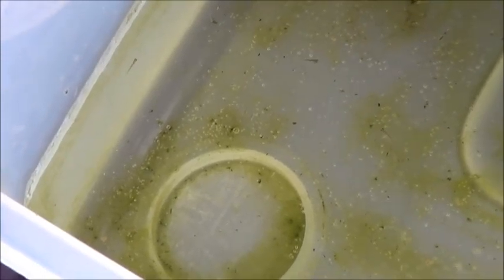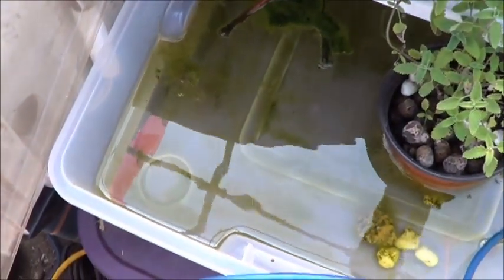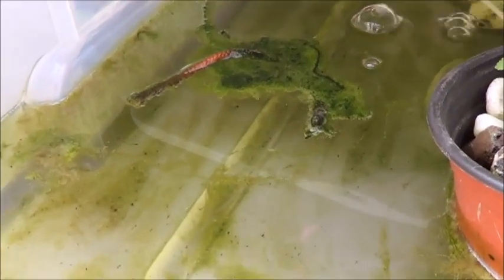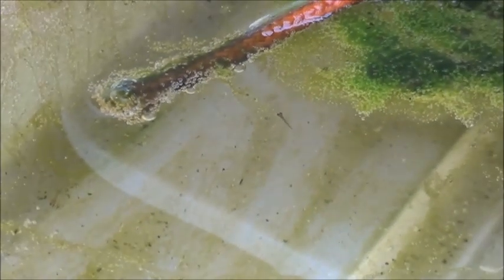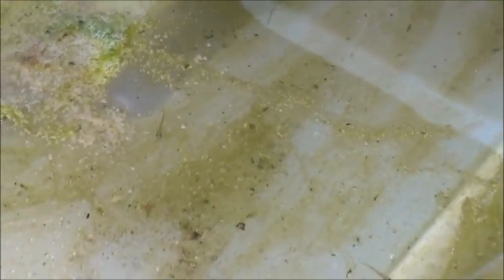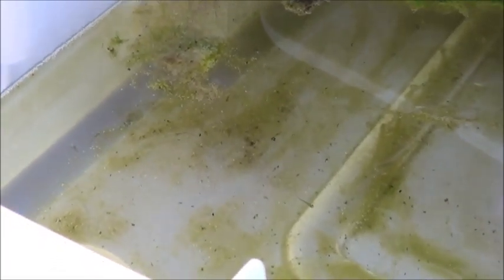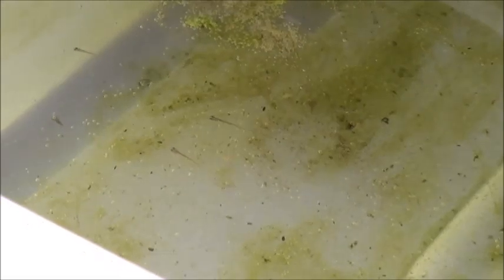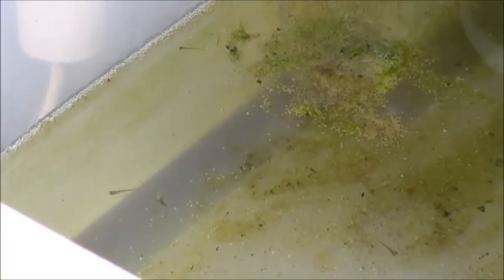Goldfish Fry Checkup - May 12 2014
The goldfish fry are still alive and doing fairly well.  They are getting a little easier to find in that mitten tote though.  So far they are still only eating the algae on the sides and bottom but it looks like it more than enough for them.  I'm starting to wonder just when they are going to start looking like normal goldfish.  Anybody know how long that takes?  Let's see, if they were spawned on April 10 and hadn't hatched yet by the 16th they would be just under a month old now ... oh well, waiting is.